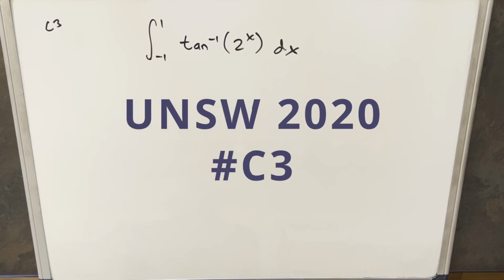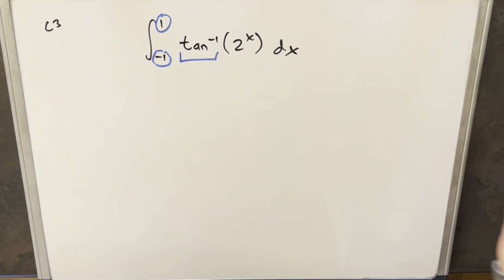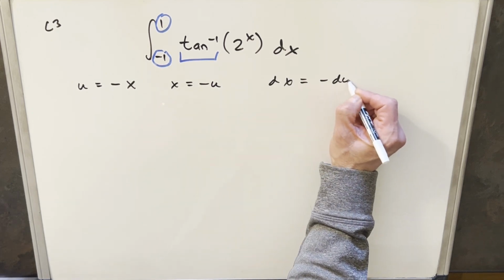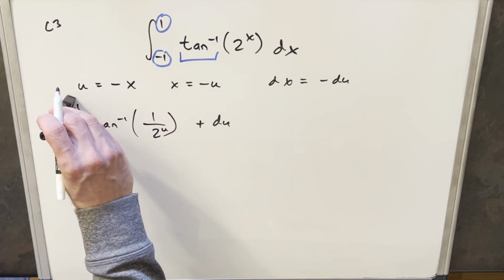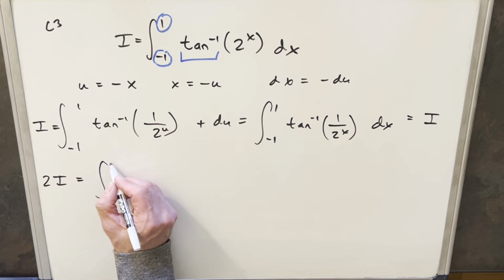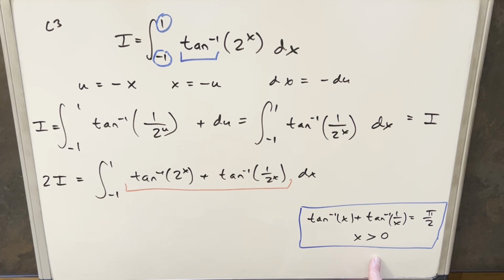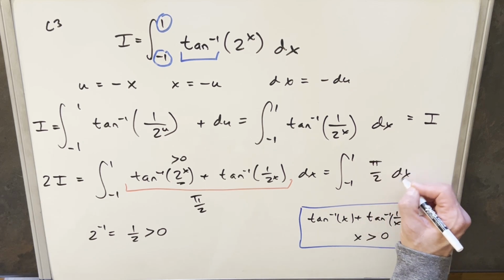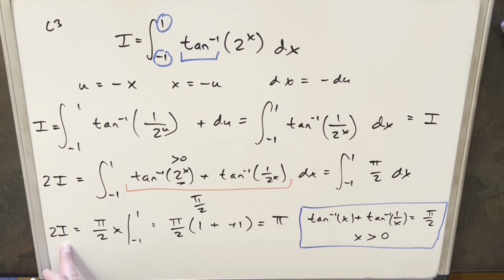My first guess was WRONG! UNSW Integration Bee 2020